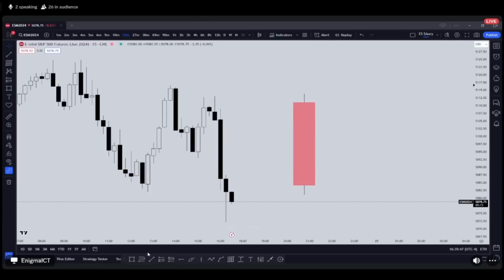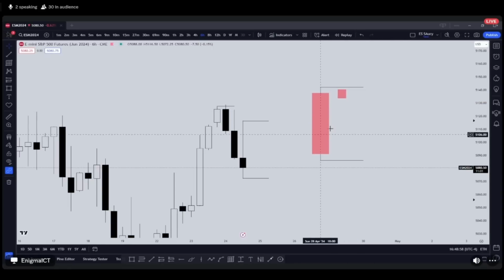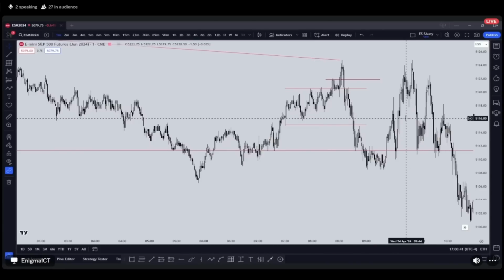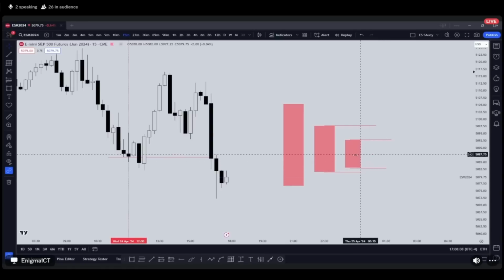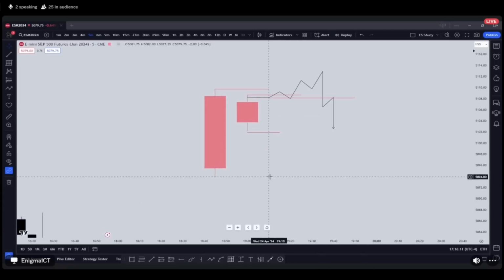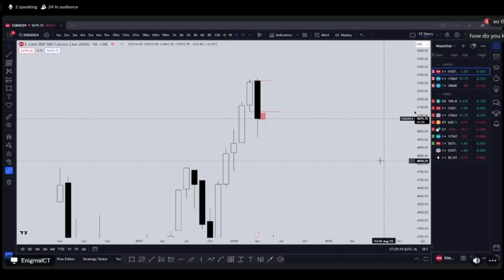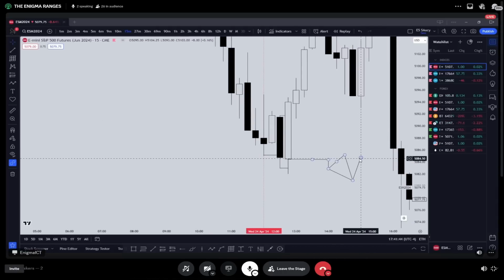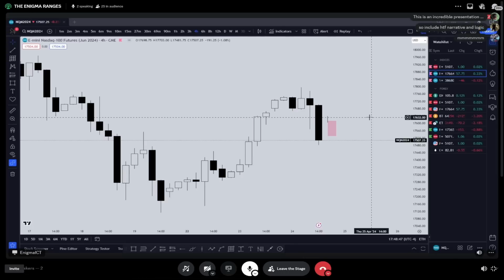Candles are Ranges Theory - Everything you need to Know about Ranges